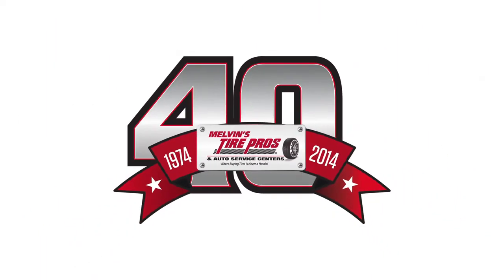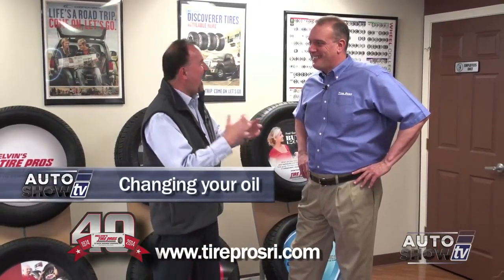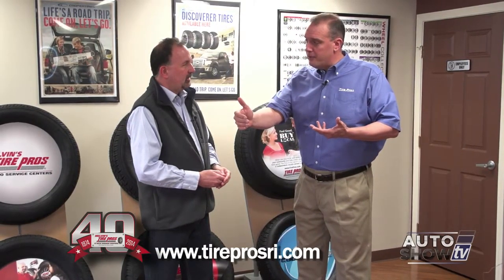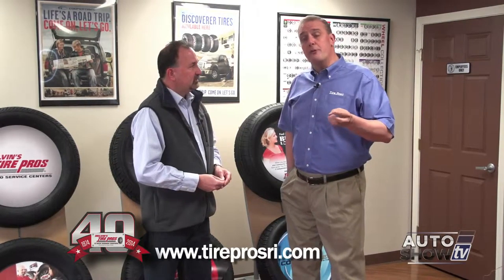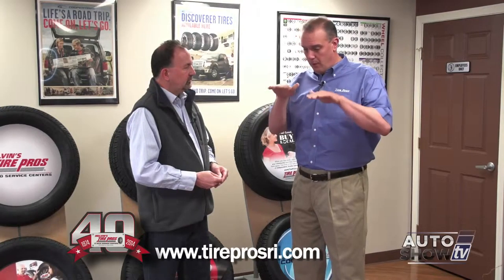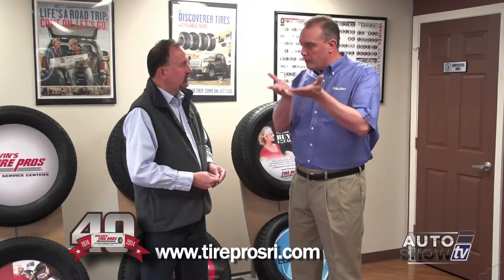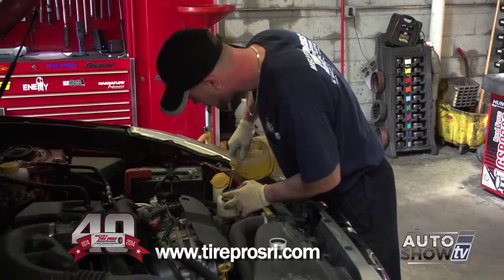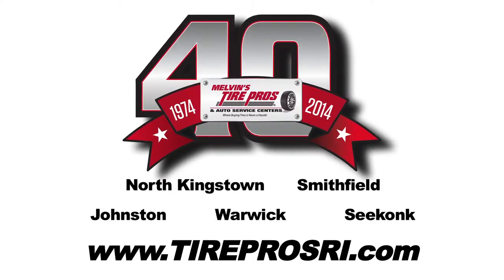MELVIN"S TIREPROS OIL